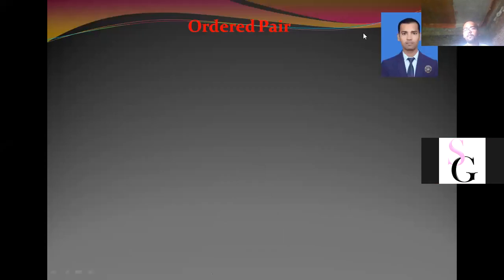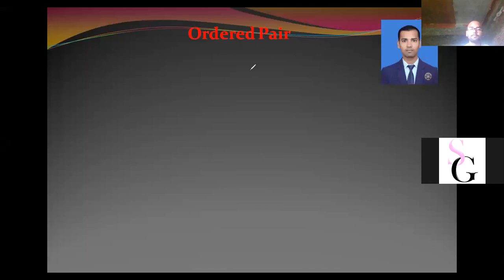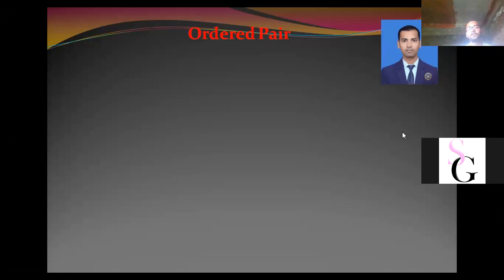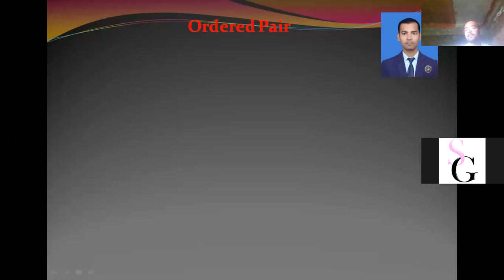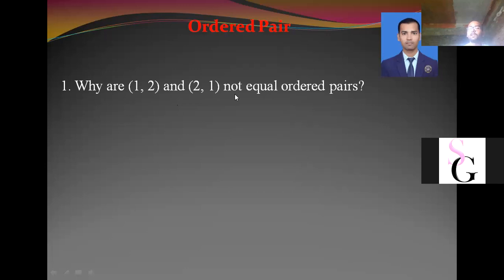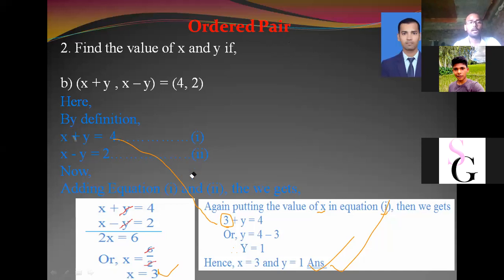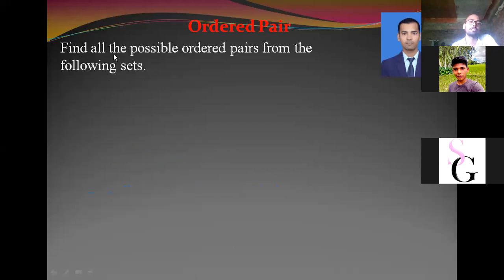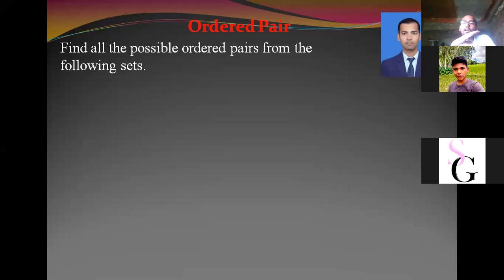Learn How to Solve Basic Problems Related to Ordered Pairs